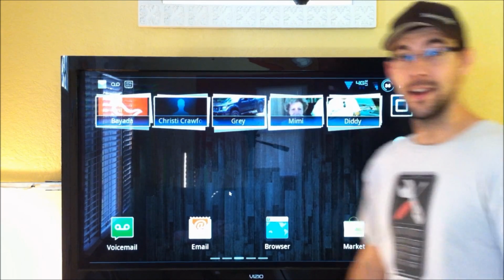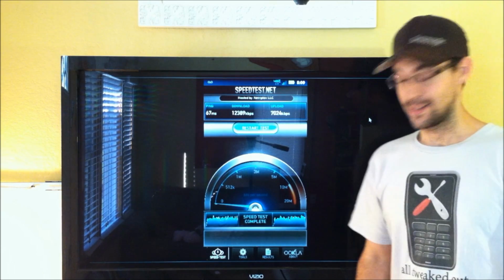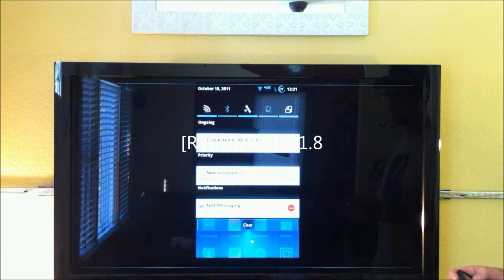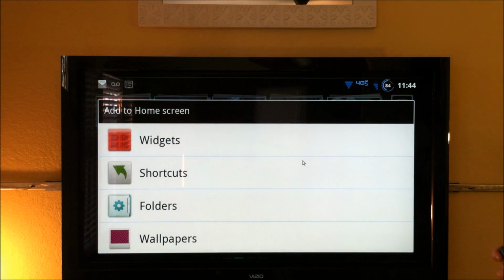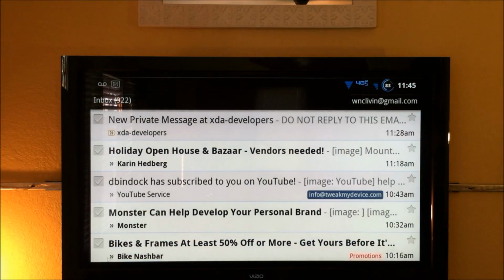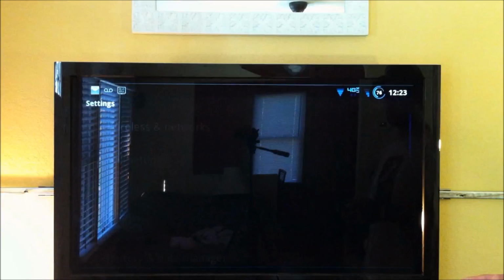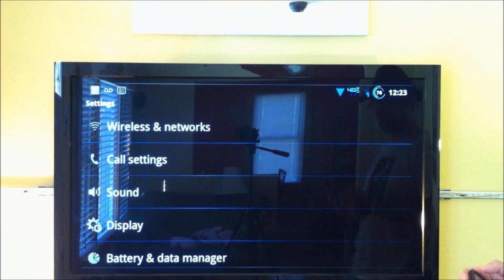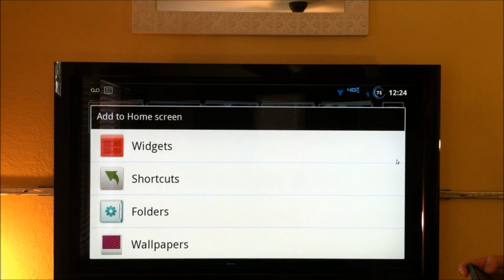[ADV] [R3]BLURR3D 1.8 and 3XP3RI3NC3 Add-on Theme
The latest installment in custom ROMs for the Droid Bionic...[R3]BLURR3D 1.8. This one tightens up the system and improves on battery life. See a comparison of before and after 3XP3RI3NC3 Add-on theme.

--- REQUIRED

1. Rooted Bionic with Bionic Bootstrap

Thanks dhacker and droidth3ory!